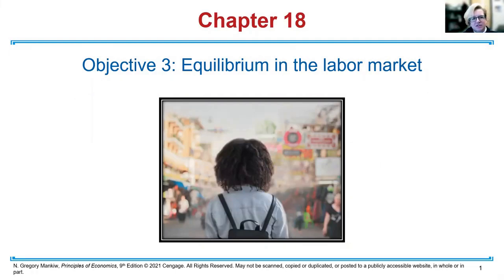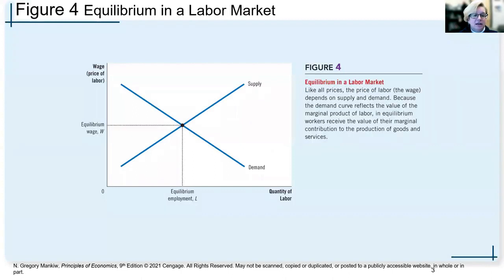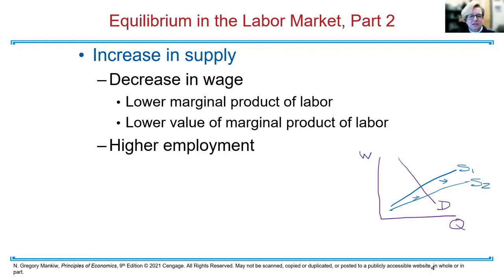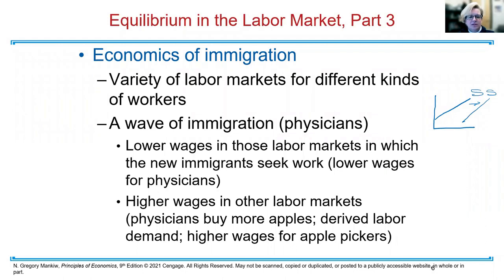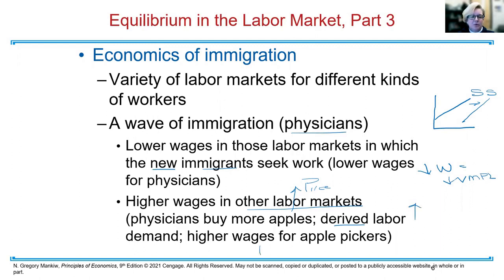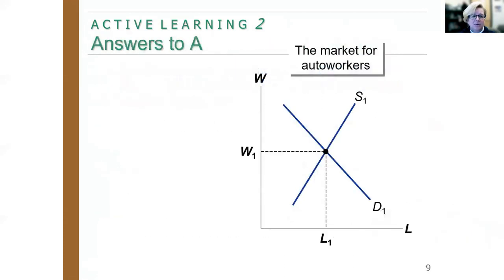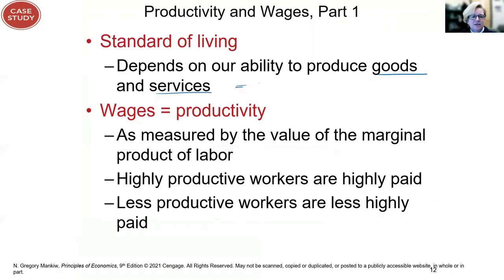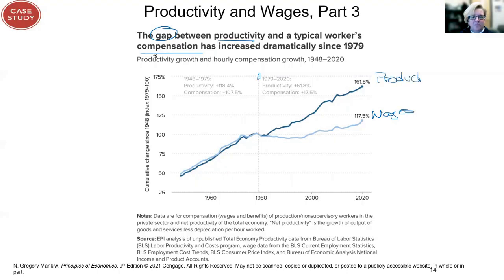Chapter 19 Learning Objective 3